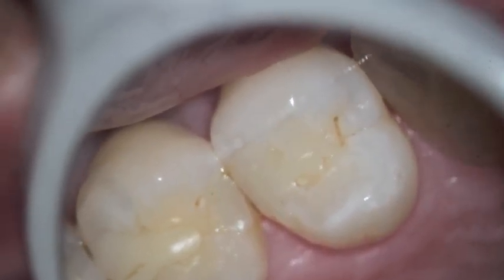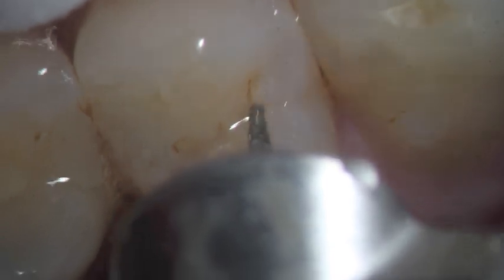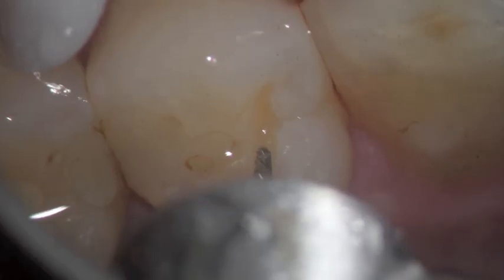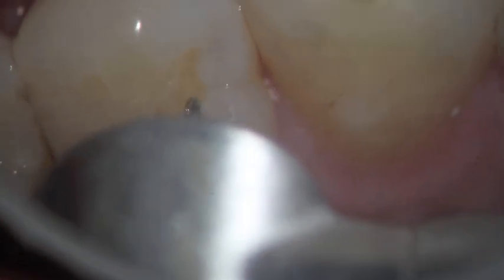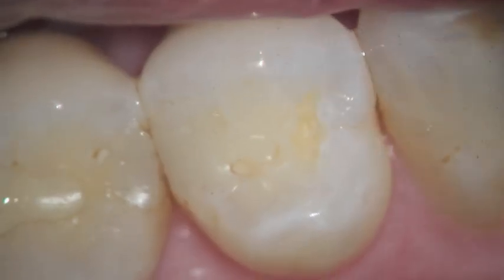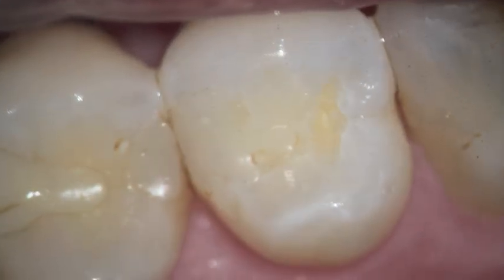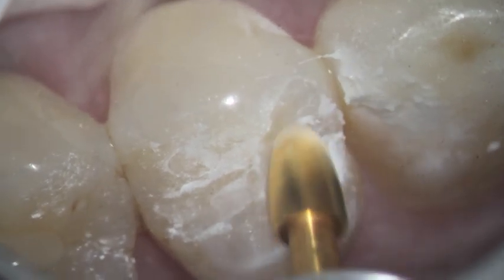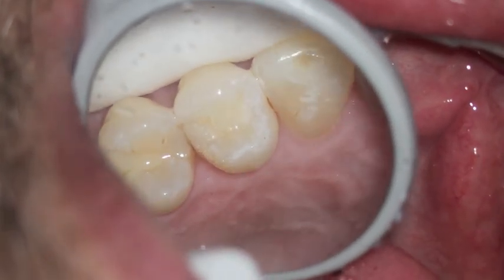WHEN does a filling need to be done? Part1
this is incipient decay. See what it grows into at the next video